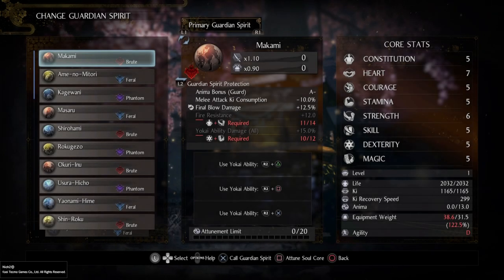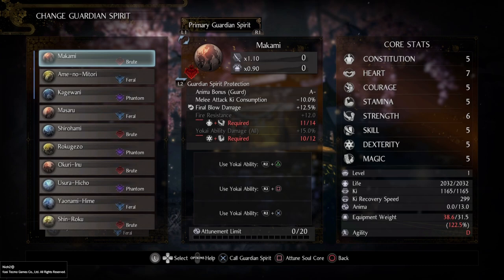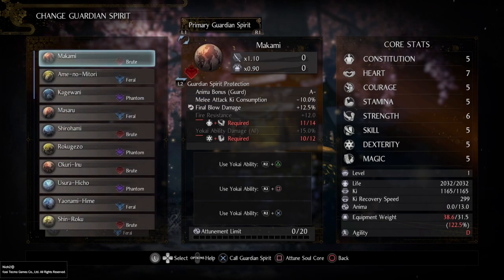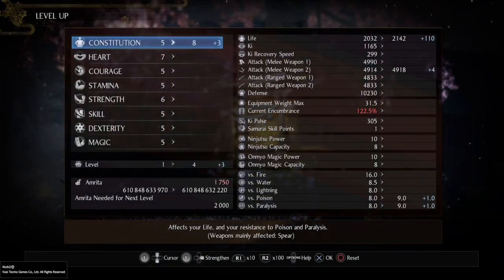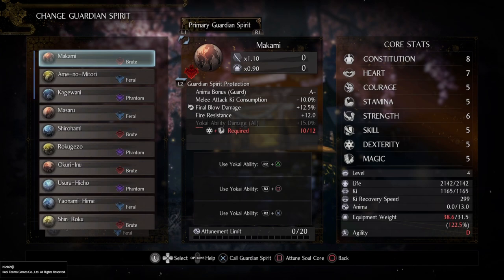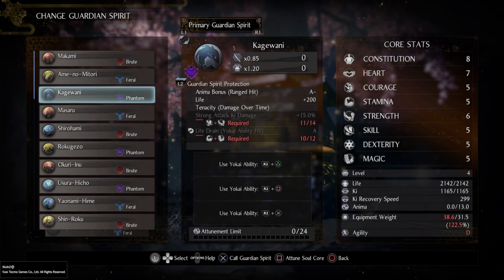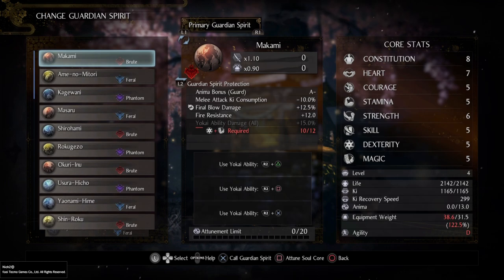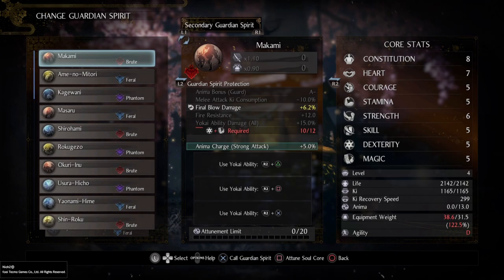Helpful Tips from a Nioh 2 Pro - Part 2 Guardian Spirits and Soul Cores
Part 2 of the Pro Tip Series. Let's keep the channel growing!
0:47 Guardian Spirits
03:43 Special Effects & Stat Requirements
06:35 Attunement Limit
09:19 2nd Guardian Spirit & Additional Effects
15:36 Soul Cores
18:37 Soul Core Attunement Cost
21:29 Soul Fusion / Changing Types
24:09 Level Maxing
27:13 Soul Core Transferrable Skills